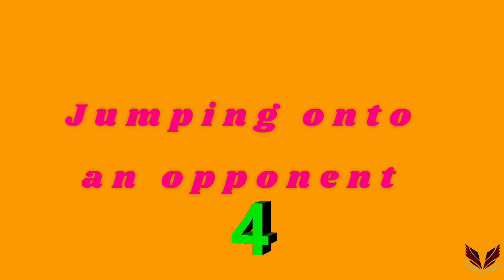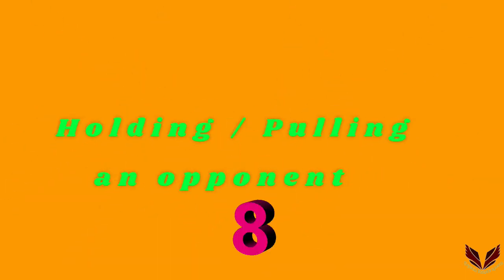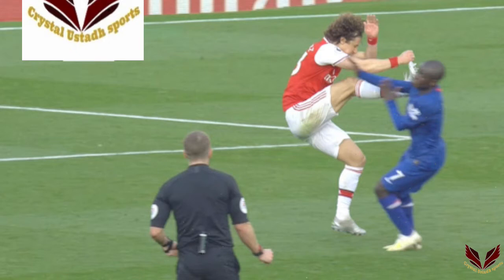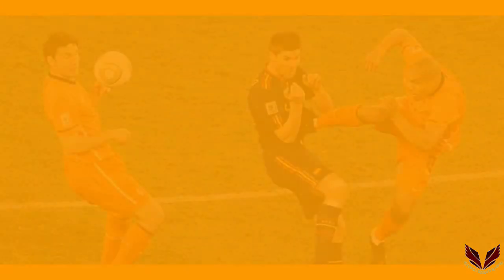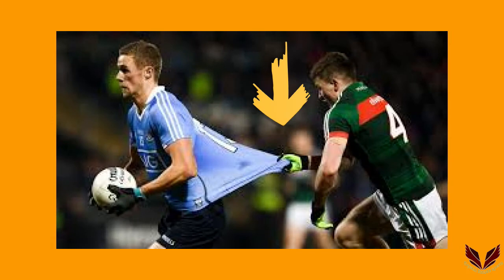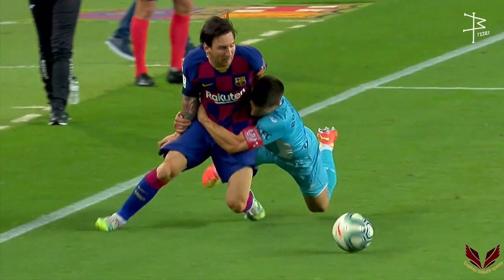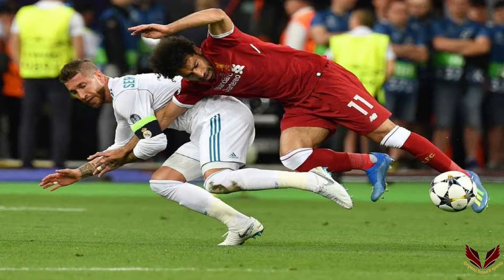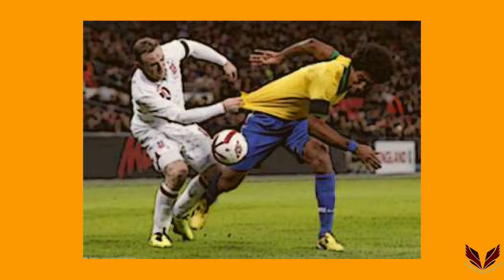BASIC FOULS AND INFRINGEMENTS IN SOCCER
Here are basic fouls and misconducts in soccer. Remember as the technology is changing so does the rules and regulations of soccer does.